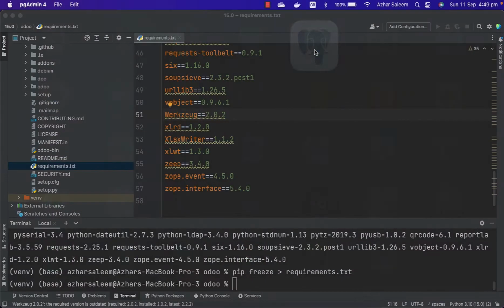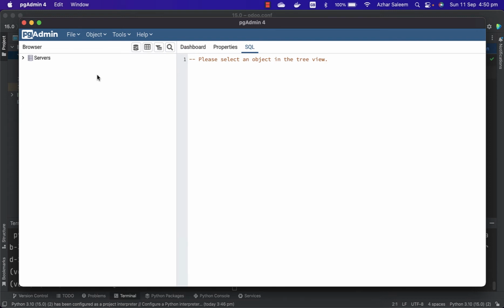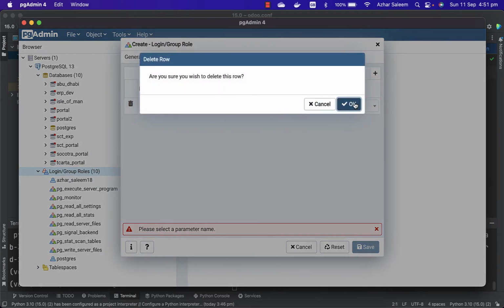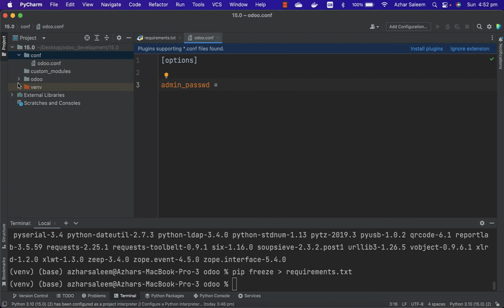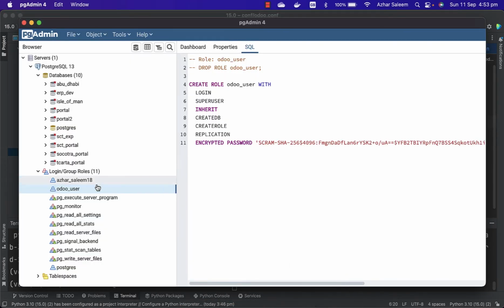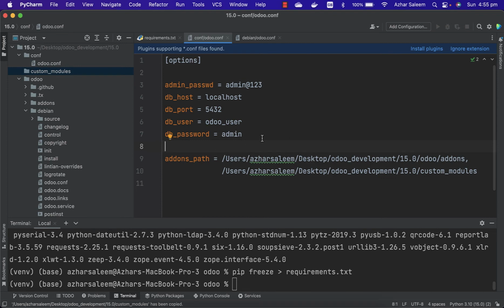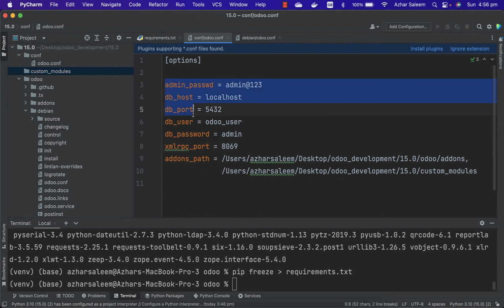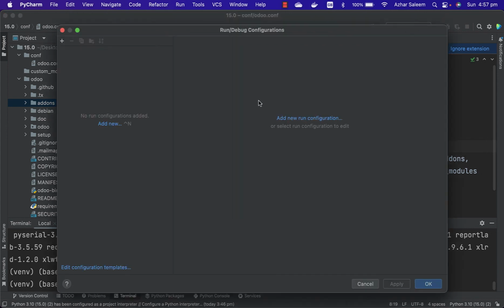ODOO 15 development create .conf file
ODOO 15 development create .conf file for custom modules development and built-in addons/modules.